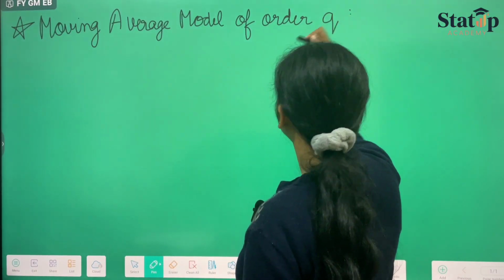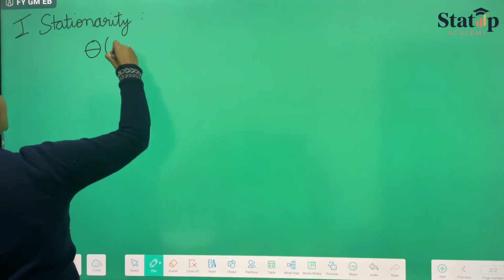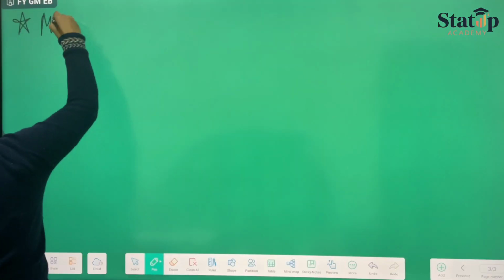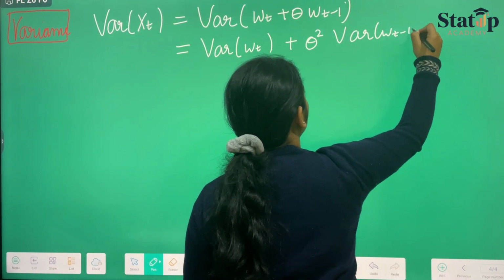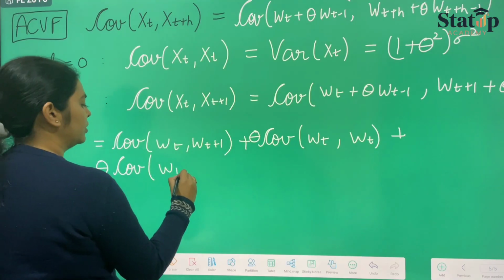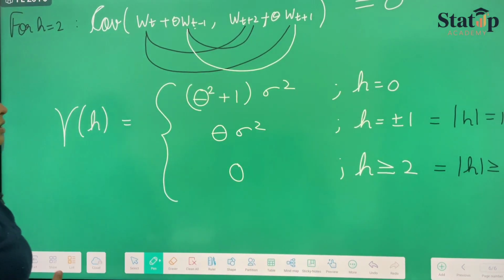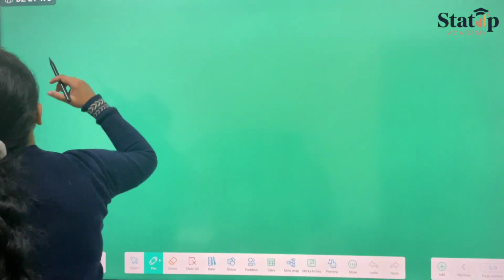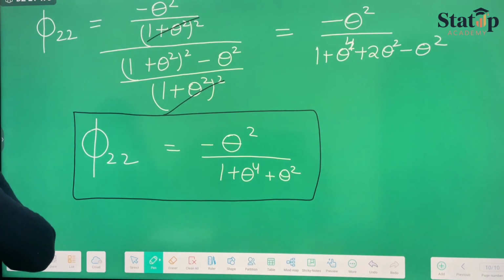Moving Average of order q l Time Series l Statistics Paper 3 l Part 17 l ISS 2026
Welcome back to our Statistics Paper 3 – Time Series series!
In Part 17, we dive deep into the Moving Average (MA) model of order q, one of the fundamental building blocks of time series analysis.

🔍 In this video, you will learn:

What a Moving Average (MA) process is

Definition and structure of an MA(q) model

Properties of MA processes (mean, variance, ACF)

Difference between MA(1), MA(2), and general MA(q)

How MA models are useful in forecasting and smoothing

Solved examples and exam-style explanations for ISS 2026 preparation

ISS aspirants (Indian Statistical Service 2026)

Students preparing for Statistics Paper 3

Anyone studying Time Series Analysis

Undergraduate & postgraduate statistics learners